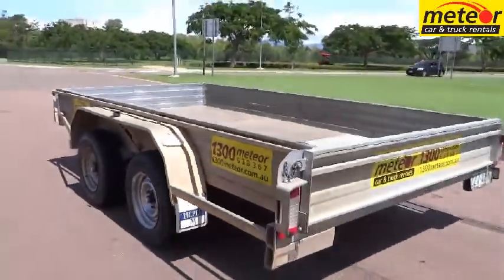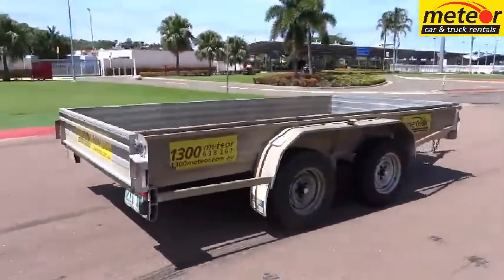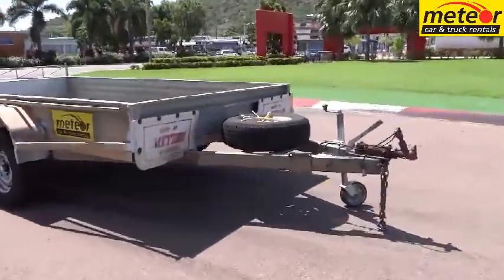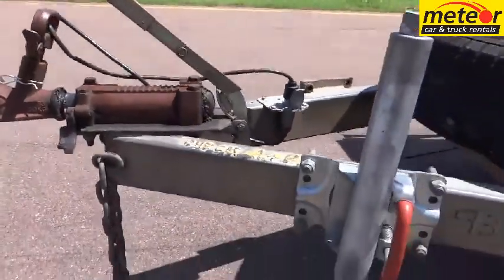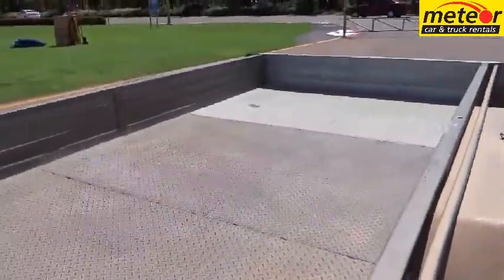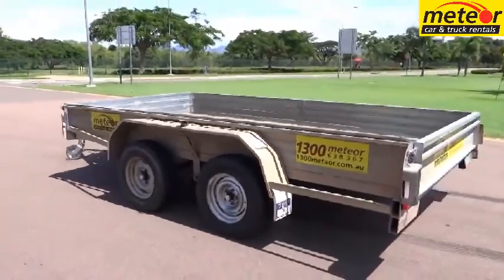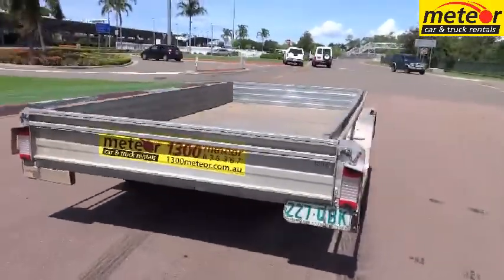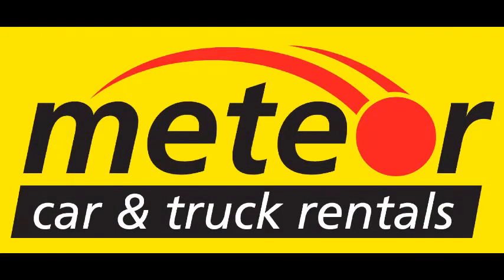Meteor Car & Truck Rental - 12' x 6' tandem axle box trailer (ie: open topped trailer)